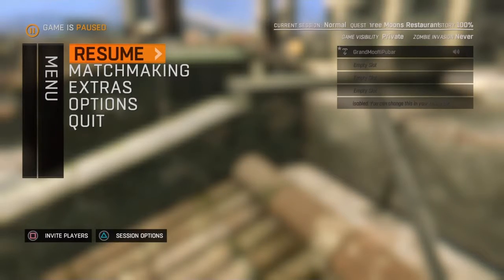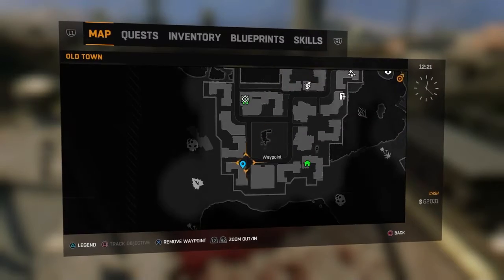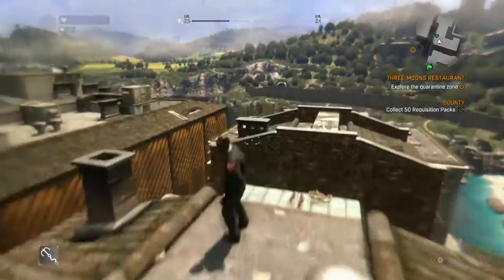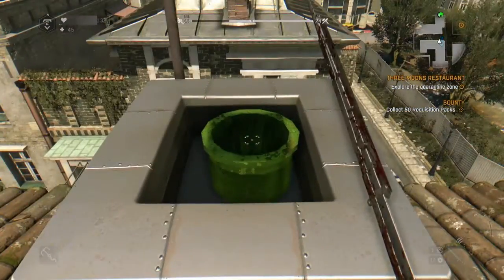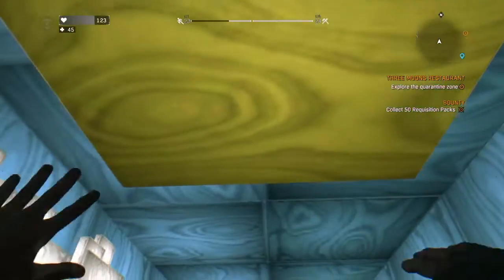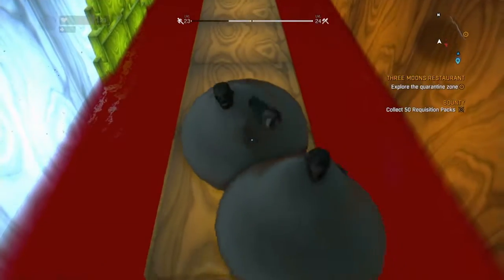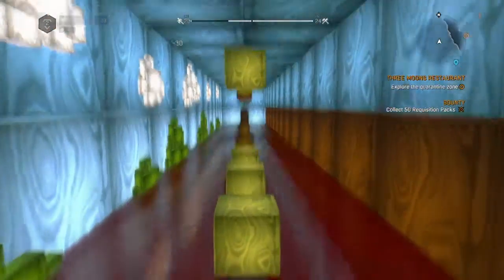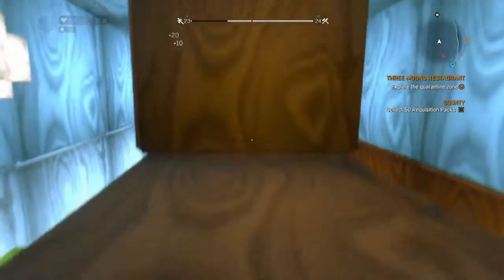Dying light mario easter egg